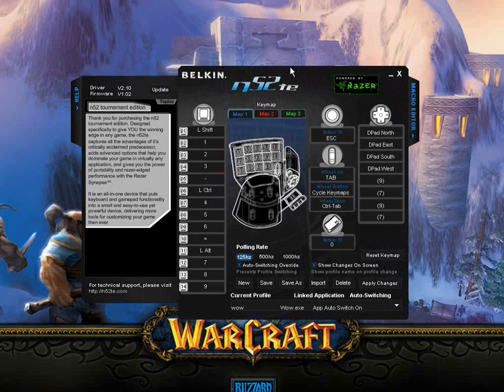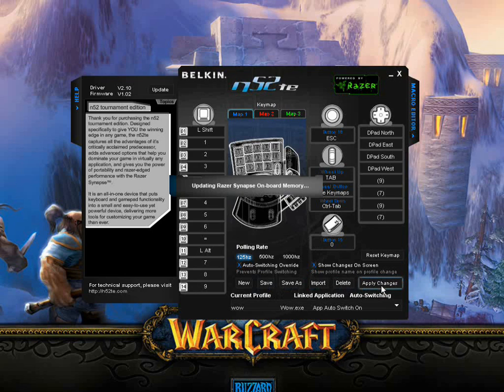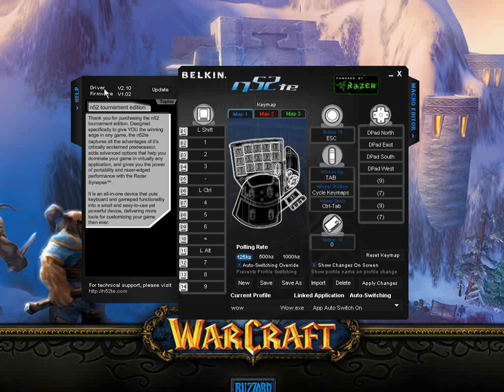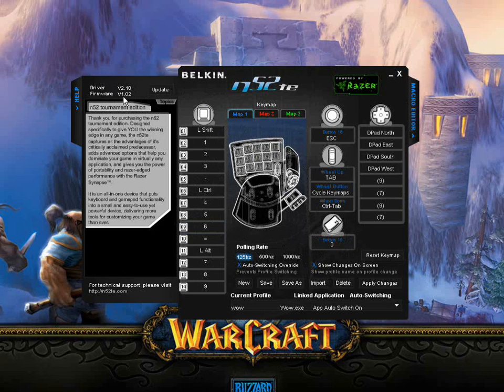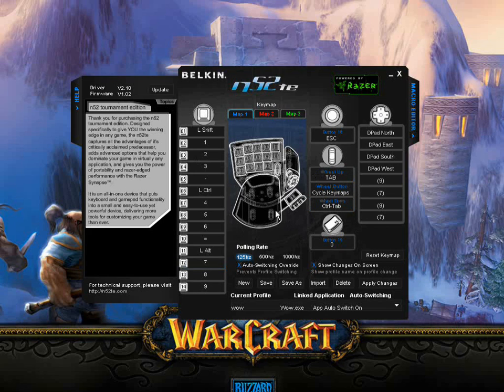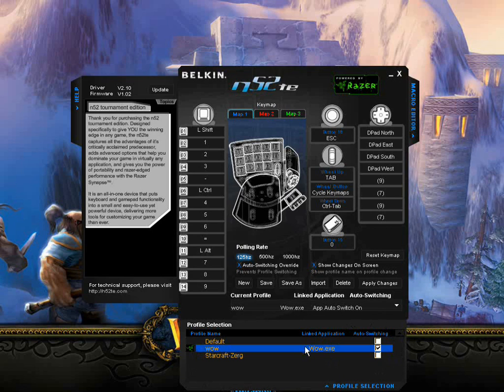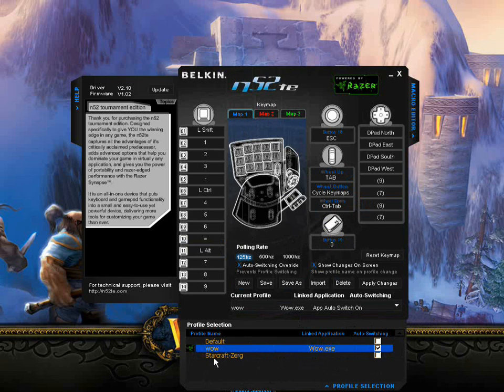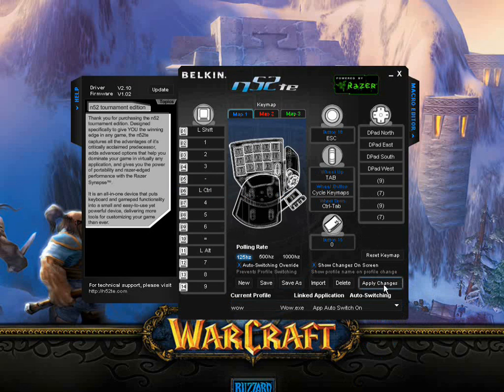01b - N52te Setup FAQ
Response to some questions I've gotten asked a lot.
1. Why doesn't my profile work?
2. Firmware v0.0
3. Linked Applications